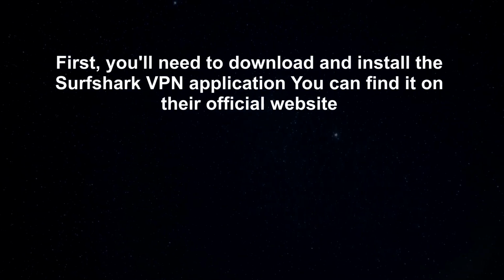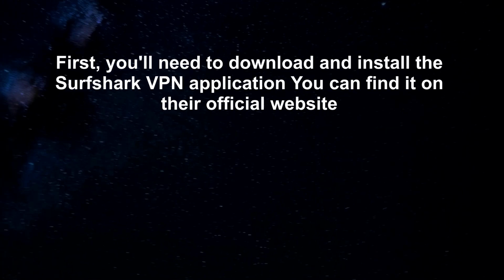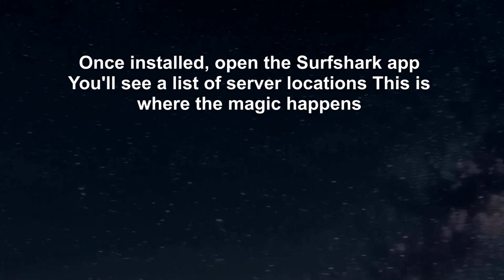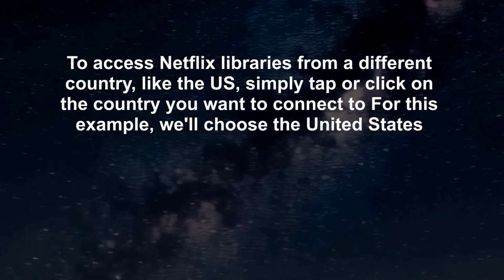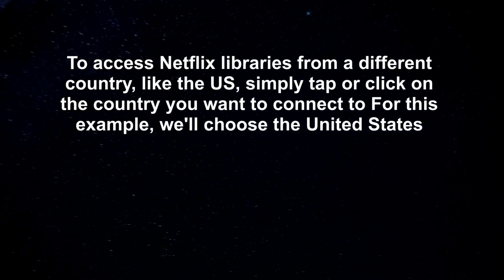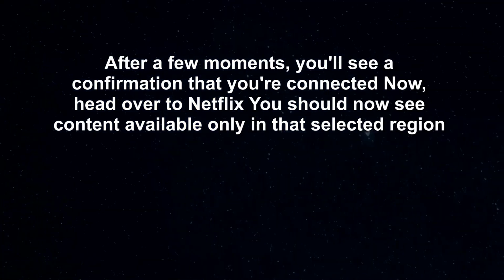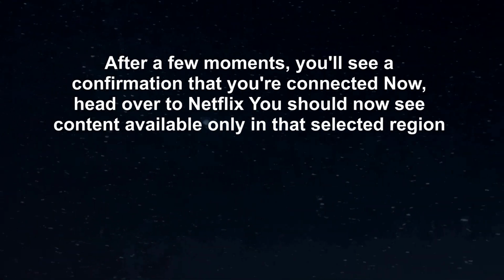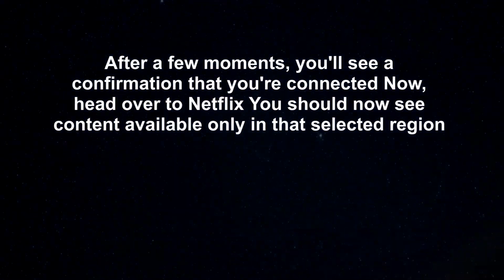HOW TO USE SURFSHARK VPN FOR NETFLIX! - Julia'sTutorials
HOW TO USE SURFSHARK VPN FOR NETFLIX! Using Surfshark VPN for Netflix involves connecting to a server in a region where the desired content is available, bypassing geo-restrictions and unlocking a wider selection of movies and shows, ensuring secure and private streaming while accessing your favorite entertainment.

00:00 Intro
00:06 Download and Install Surfshark
00:15 Open Surfshark App and Select Server
00:25 Connect to a Country Server (e.g., USA)
00:36 Access Geo-Restricted Netflix Content
00:51 Unlock a Broader Selection of Movies and Shows
01:02 Browse Tailored Netflix Catalog
01:14 Secure and Private Streaming with Surfshark